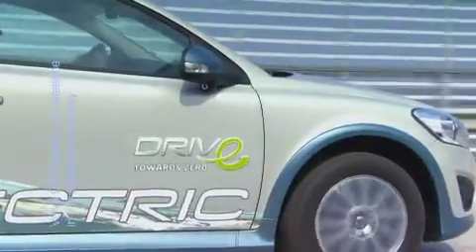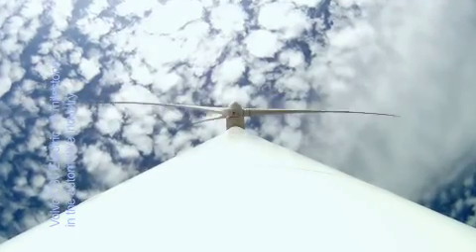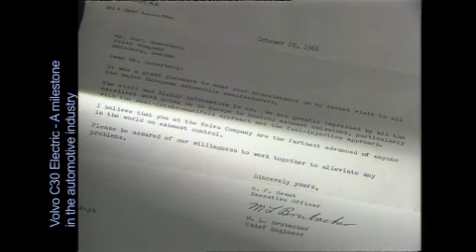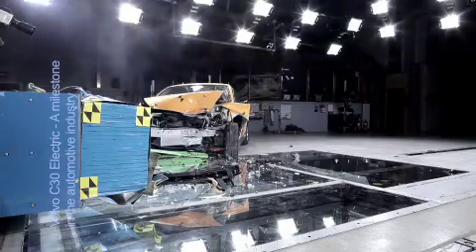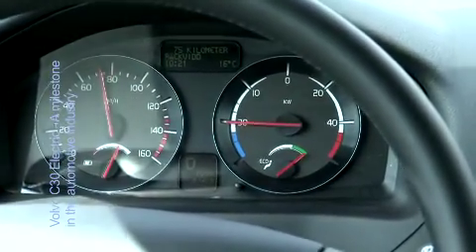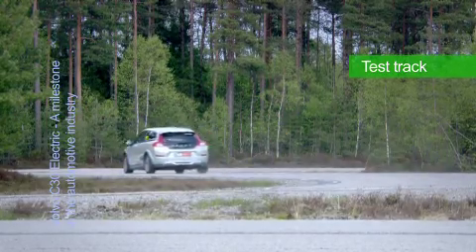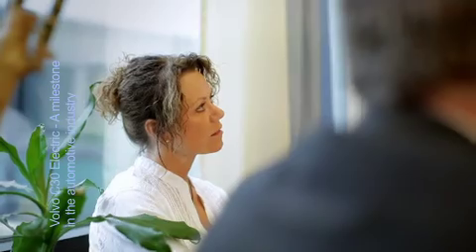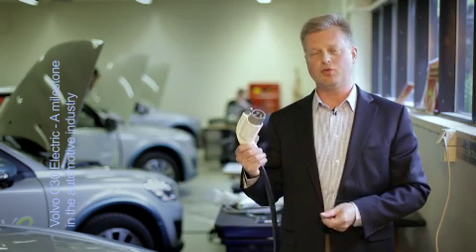40547 1 5